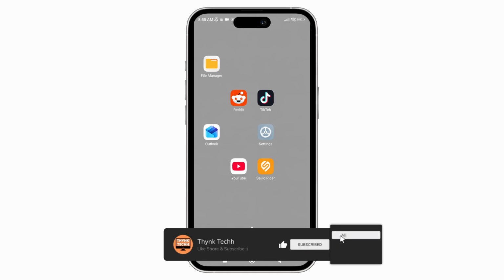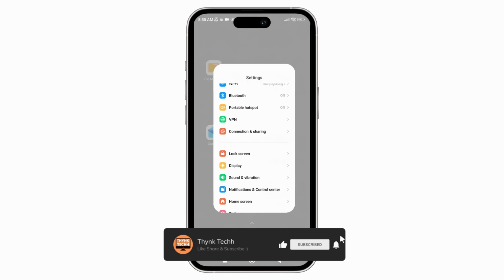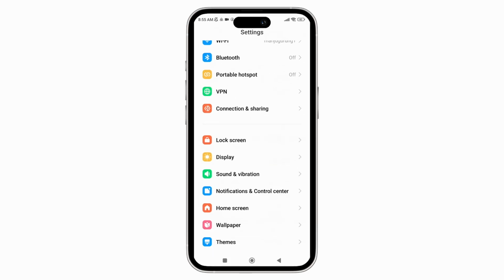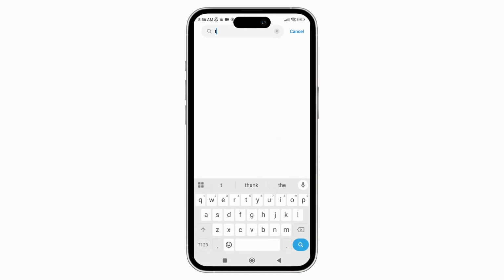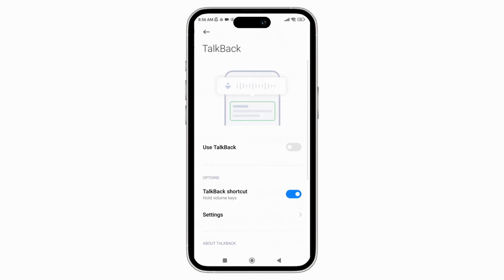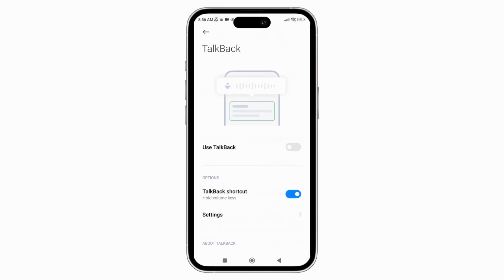How to Turn Off Talk Back on Android 2026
Want to disable TalkBack on your Android phone and regain normal touch controls? 📱🔊 This step-by-step 2026 guide will show you exactly how to turn off TalkBack on Android, whether you accidentally enabled it or simply no longer need the accessibility feature.

What You’ll Learn in This Video:
✅ How to turn off TalkBack using Android Settings
✅ How to disable TalkBack with accessibility shortcuts
✅ What to do if you can't navigate because TalkBack is enabled
✅ Tips to prevent TalkBack from turning on accidentally in the future

Whether you're using a Samsung Galaxy, Google Pixel, OnePlus, Xiaomi, Motorola, or another Android device, this tutorial will help you quickly disable TalkBack and get your phone back to normal.

📌 Chapters:
⏱ 0:00 - Introduction
⏱ 0:10 - How to Turn Off TalkBack on Android (2026)